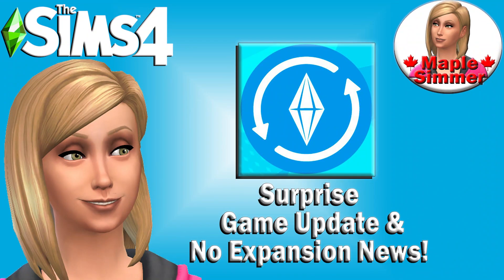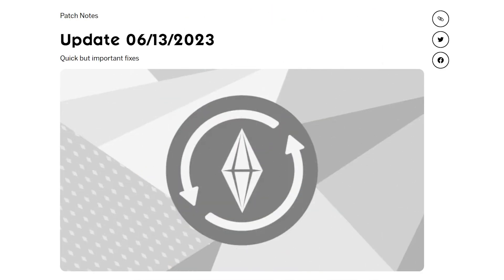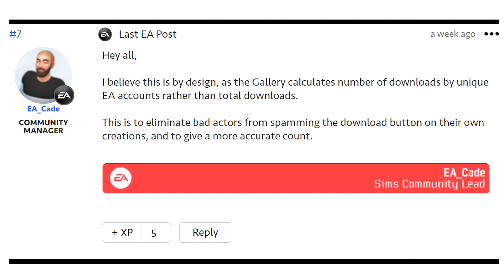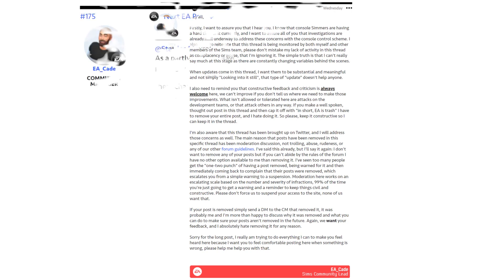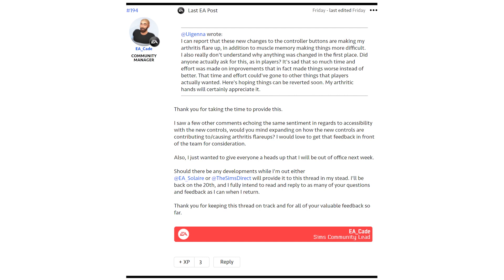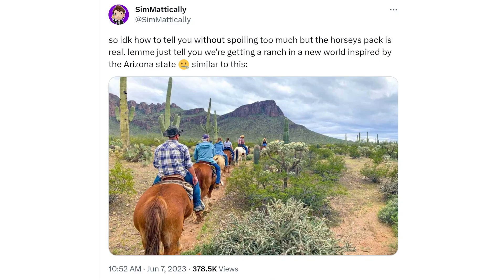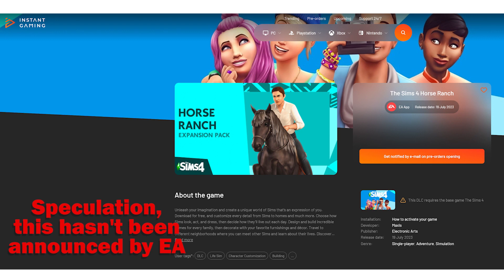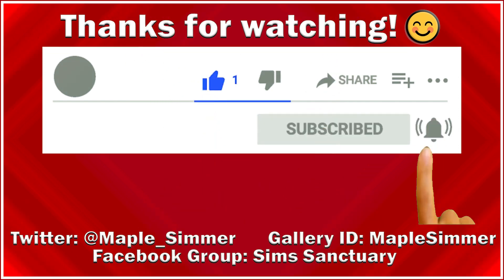Surprise Jun 13 Game Update & Still No Expansion News? (Sims News)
Open for links! ⚠️ I cover the latest Sims 4 game update, console control feedback & my thoughts on the speculated horse expansion pack. 😊 🍁

Time Stamp:
Introduction: 0:05
Update and Patch Notes: 0:45
Console Feedback: 3:46
Horse Expansion Pack Speculation: 6:45